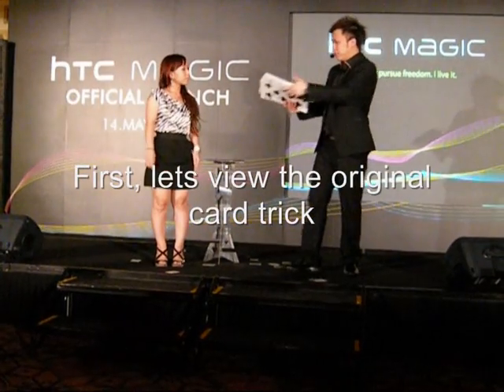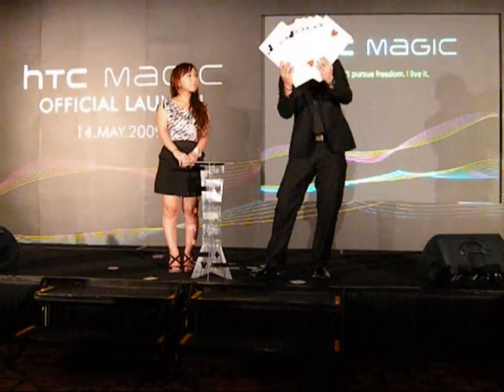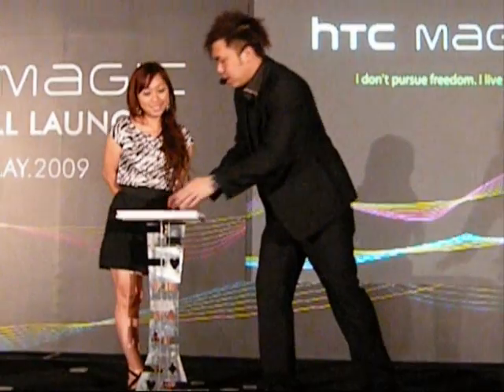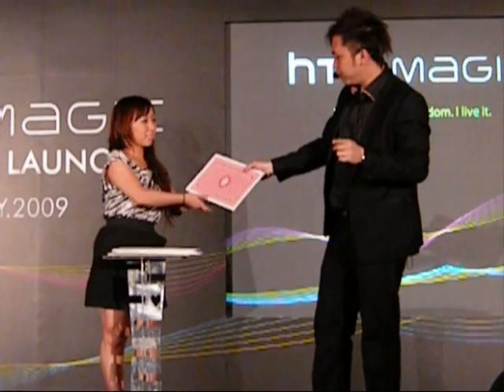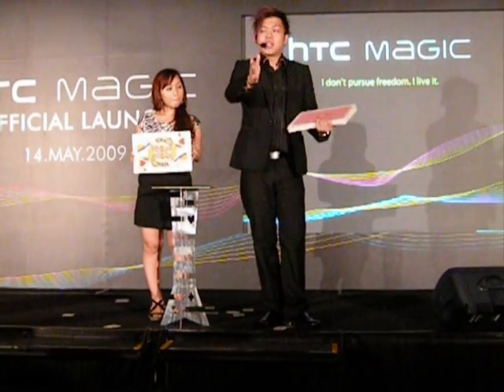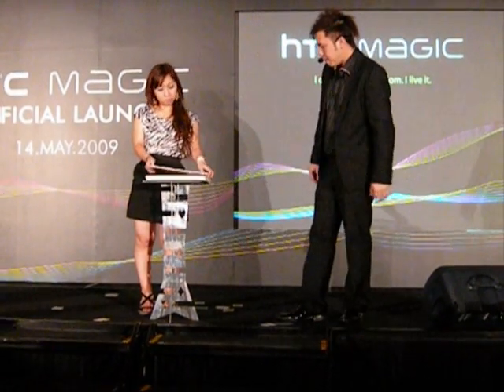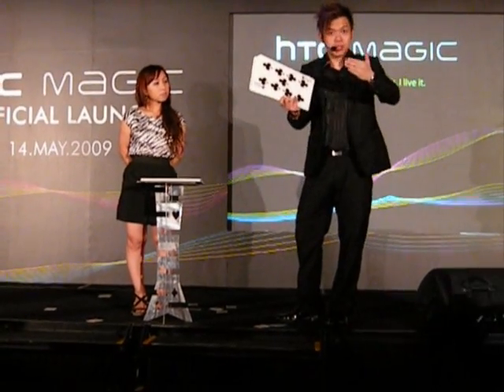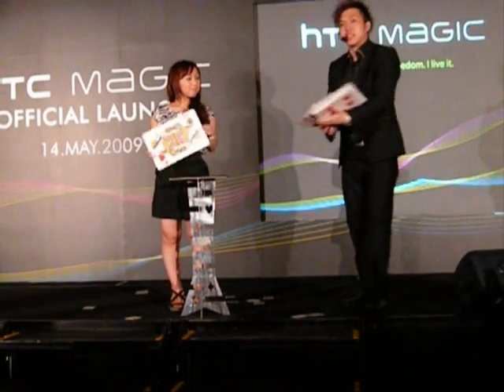Magic Trick Revealed at HTC Magic Launch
During the launch of HTC Magic in Singapore, the media was given a treat on a Magic Show. During the show, the Magician actually revealed how the card trick was done. Enjoy this clip and play the card games with your friends.